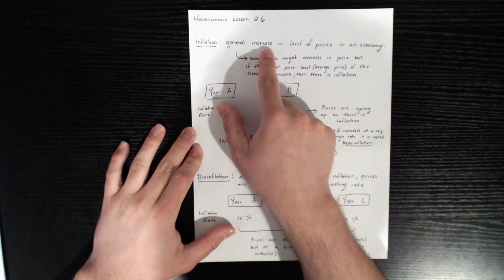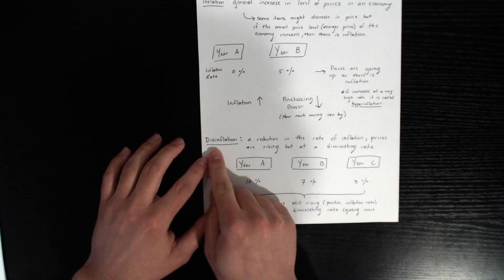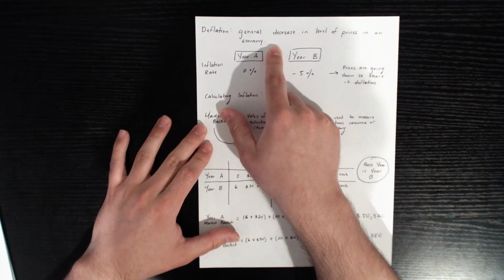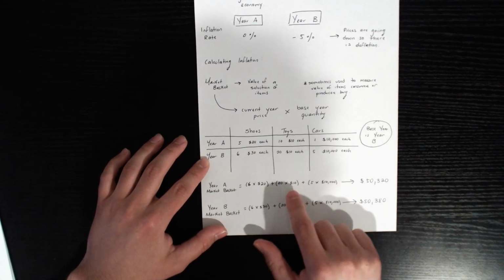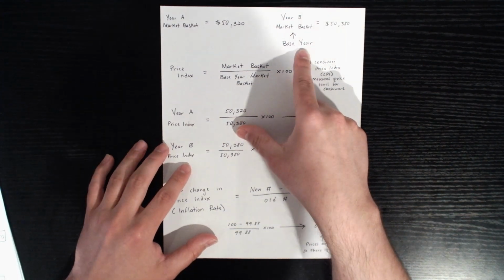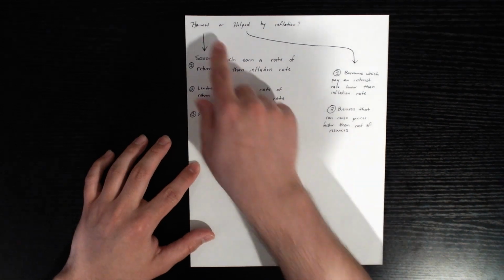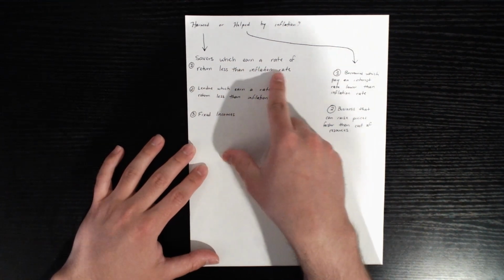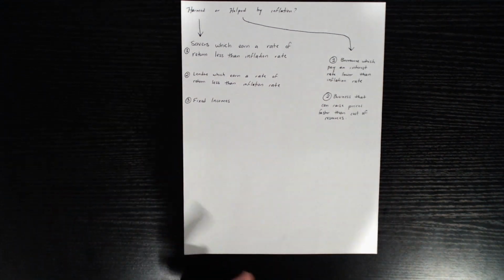Macroeconomics - Lesson 2.6 Lecture - Inflation